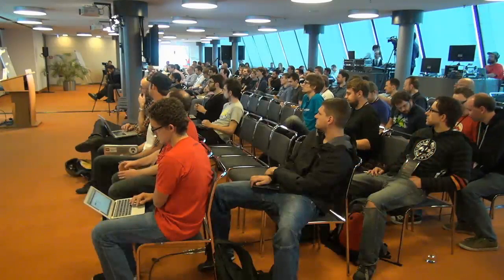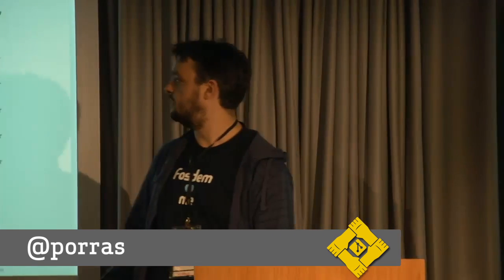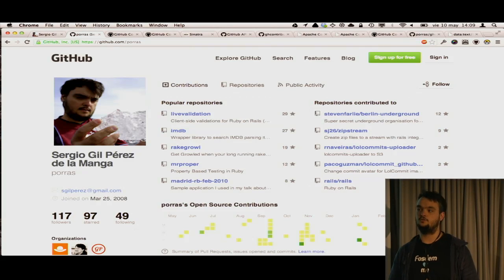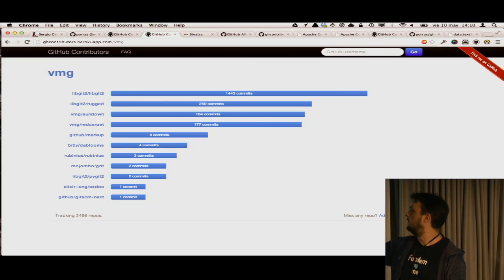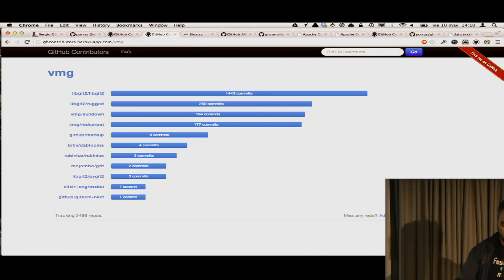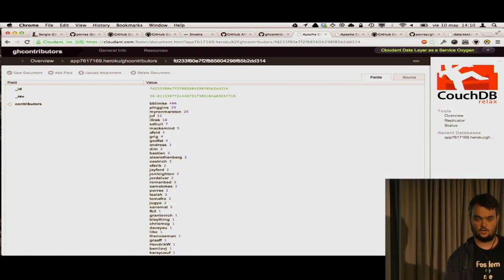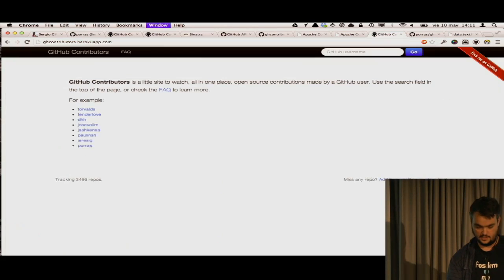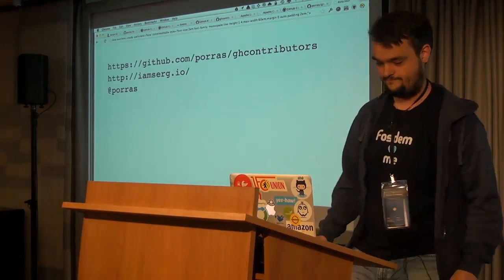Git Merge • GitHub Contributors (Sergio Gil)